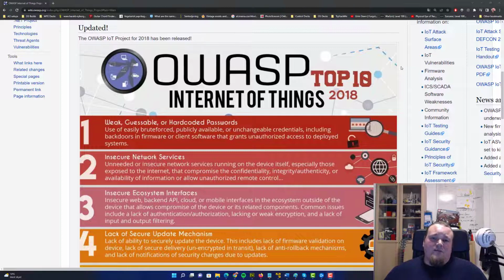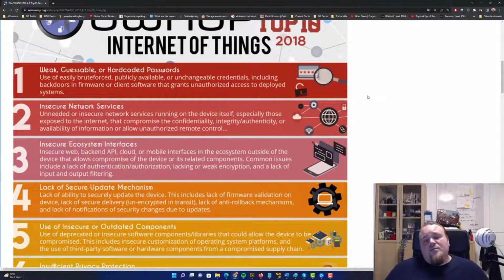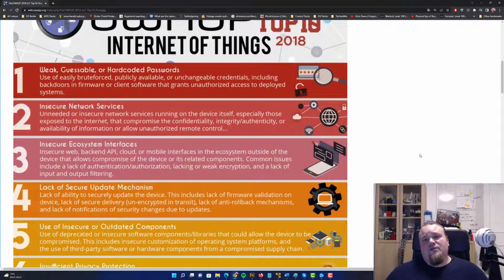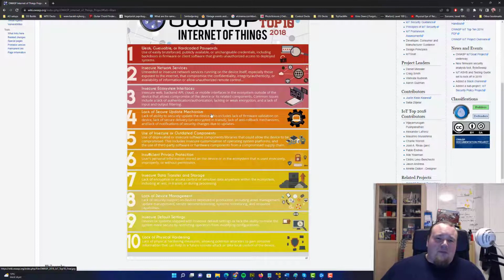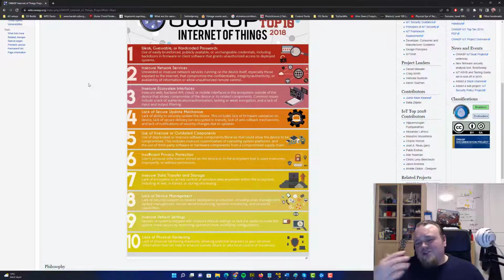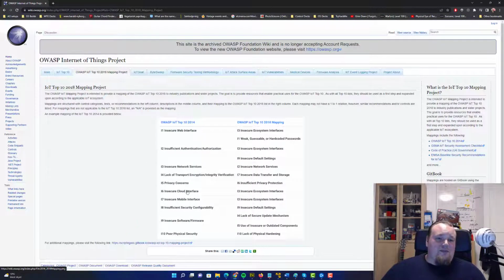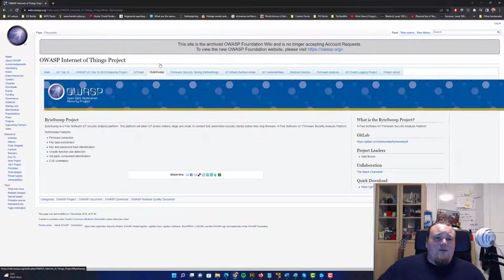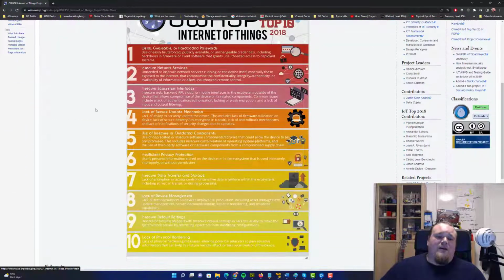OWASP Top 10 - IoT 2018 (internet of things)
We talk about smart homes and smart phones but do we also talk about all the other things on the internet that is not secured enough. In this video I try to raise awareness towards the topic. Please watch it :)